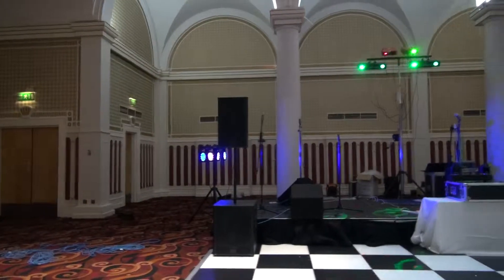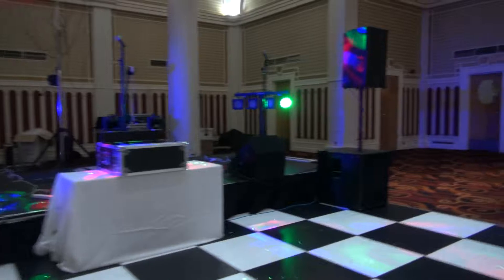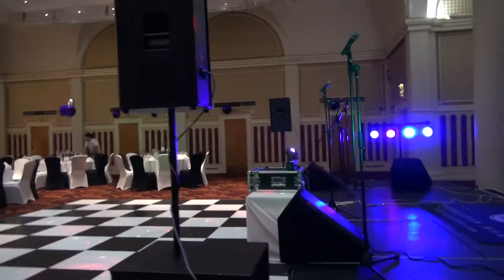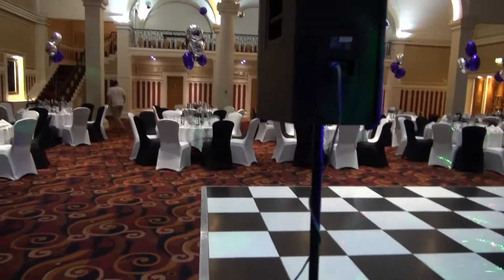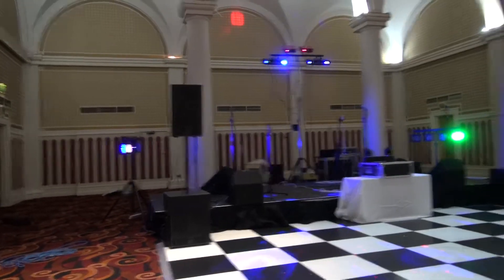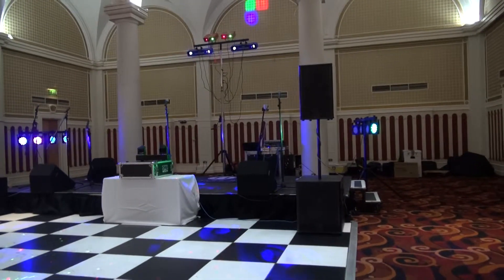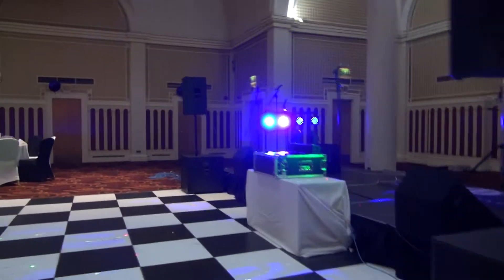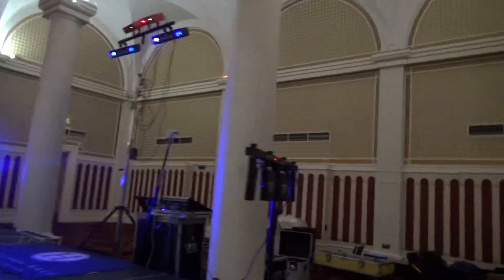FAQ - Why Do Kabuki use a Sound Engineer ?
Before band set up, Kabuki Sound Engineer, explains a somewhat obvious reason why you need a sound engineer - most people do not appreciate that a band performs behind the Front of House speakers pointing towards the audience -  therefore the band do not know what they sound like to the audience creating all too often that "Pub Band" sound out front.